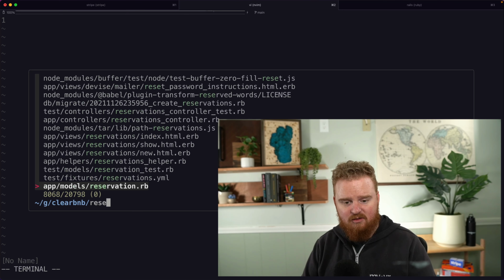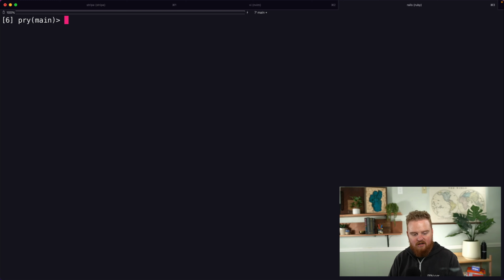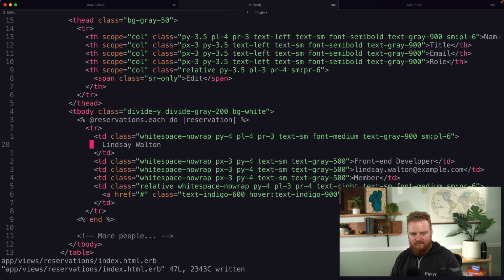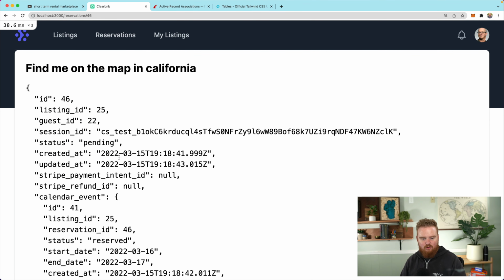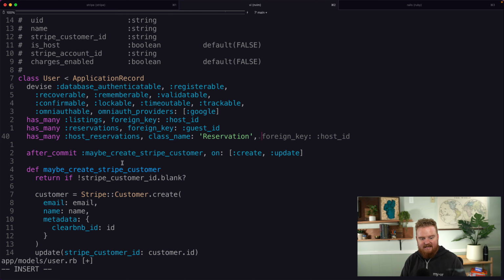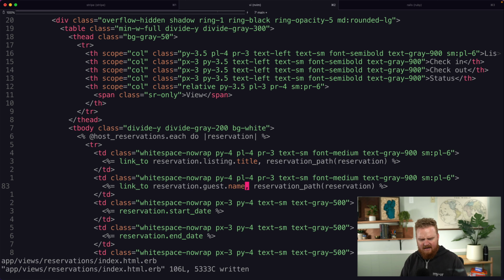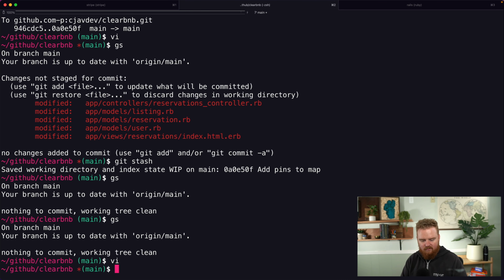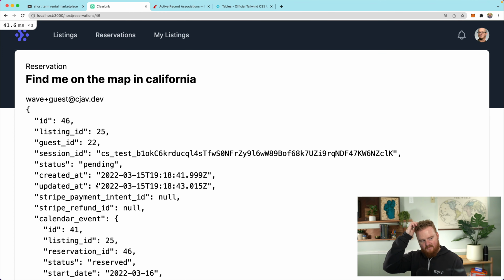Reservation list, advanced ActiveRecord, new TailwindUI Tables - clearbnb - Part 19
In this episode, you'll learn about some more advanced active record associations, see a few of the new TailwindUI tables, and we'll wire up a new host/reservations controller.